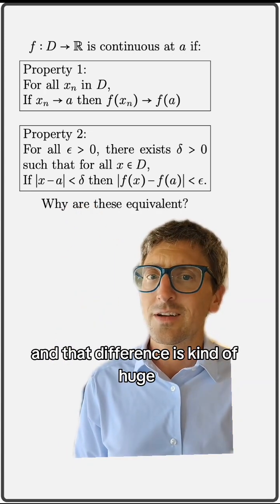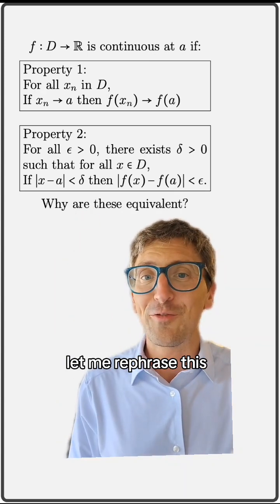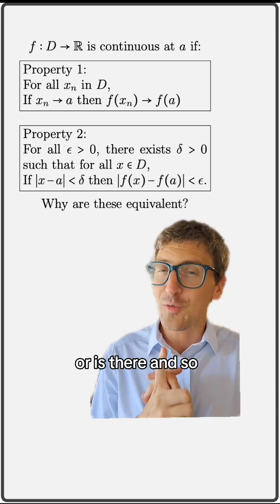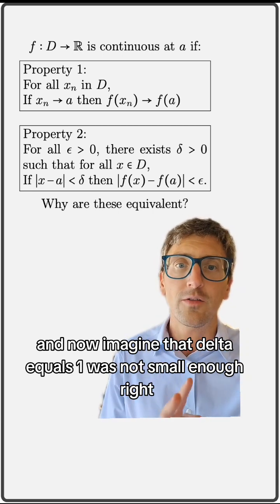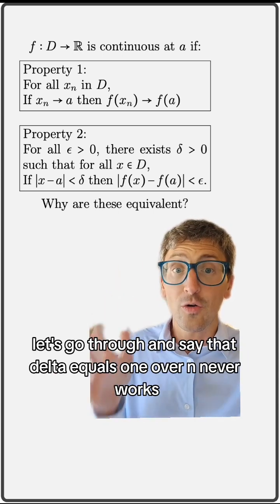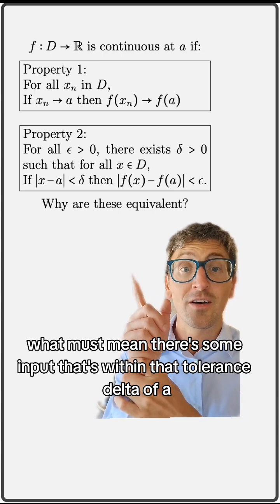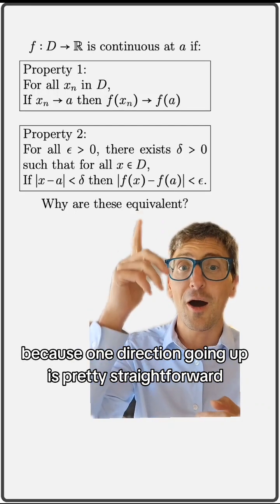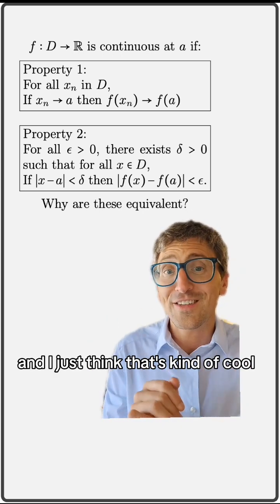Why are these two definitions of continuity equivalent?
these two conditions both capture a notion of "closeness" - but why are they equivalent to each other?